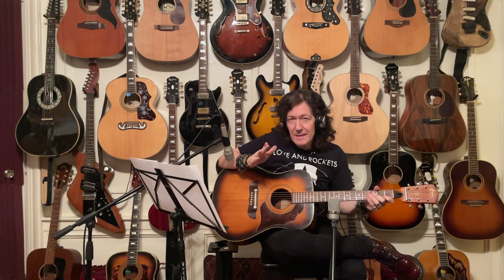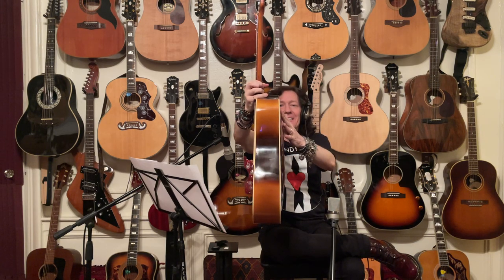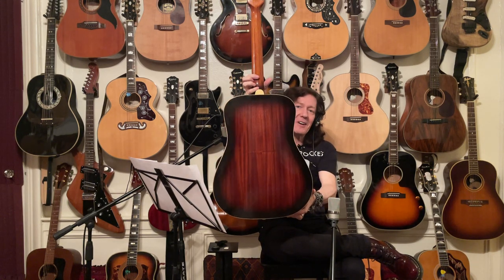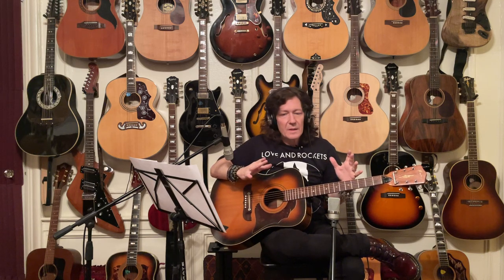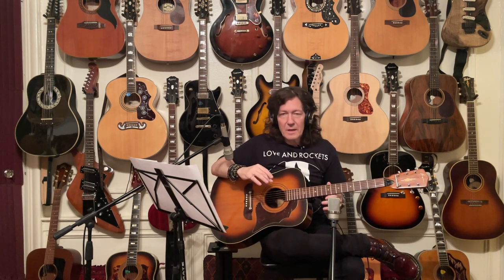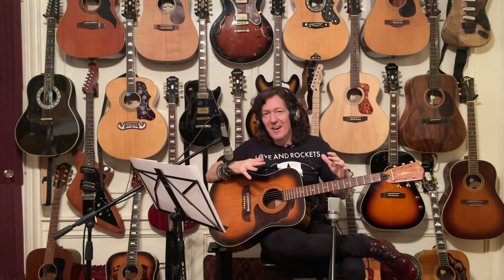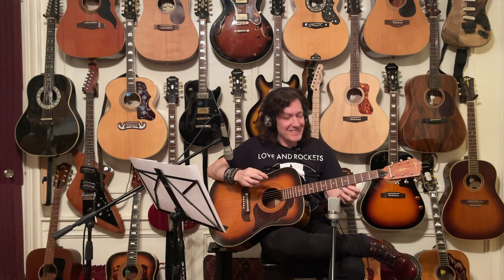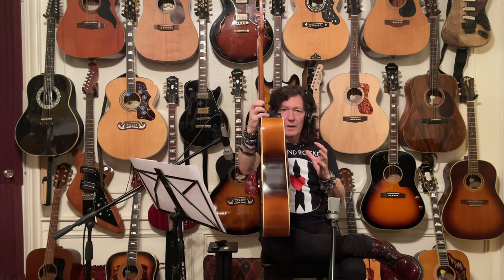What’s Your Favorite Guitar - a 1966 Vintage Framus Texan 5/195 Acoustic Guitar Made in West Germany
This episode of our ongoing Guitar Stories series features the rare and beloved Framus Texan acoustic guitar, model 5/195, hand-crafted in the Heart of Bavaria in West Germany in 1966. It is a well-preserved and unique sounding vintage beauty. What does a violin-arched back acoustic guitar made of all spruce sound like? We’ll get to hear it as Ed Hale shares one of his favorite guitars.
         The episode also shines a light on the fact that European guitars like Eko, Levin, Hagstrom, Hofner and Framus, once extremely popular from the 1950s to the 1970s, are now often overlooked and left out of the guitar discussion entirely.
         An ongoing series featuring guitar stories, demos, reviews, histories, new and old song discussions and plenty of playing all in an attempt to answer the question “but Ed which one is your favorite?”
Tuned: Open A Standard
Strings: D’Addario Phosphor Bronze 12-54
Songs: “Sunset over Mars”